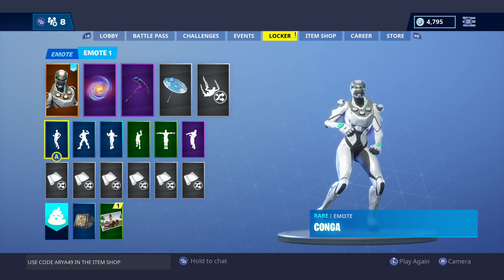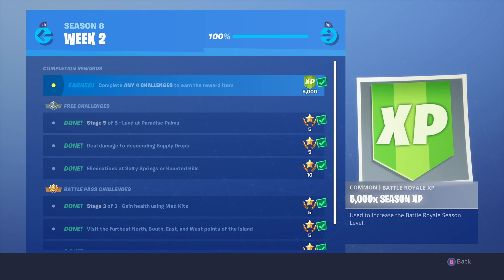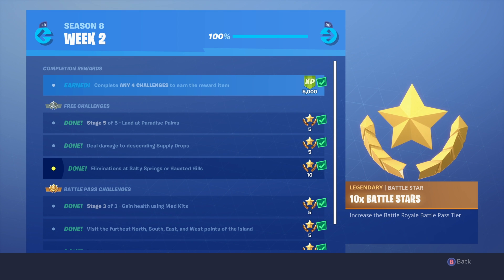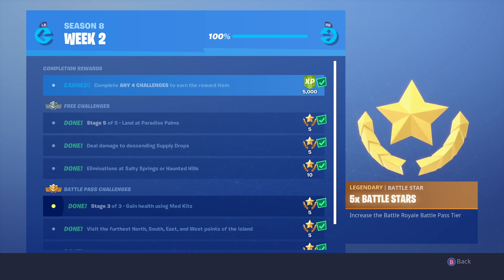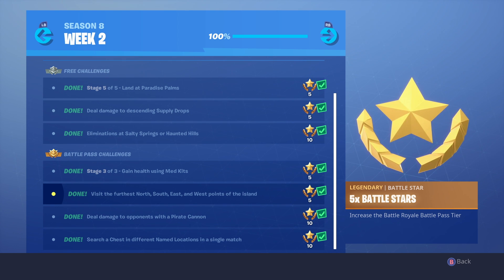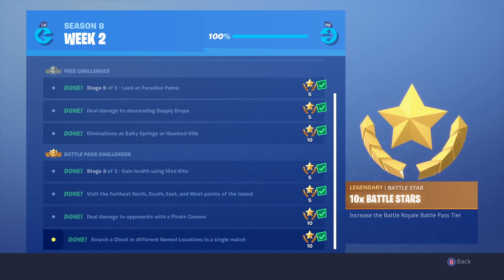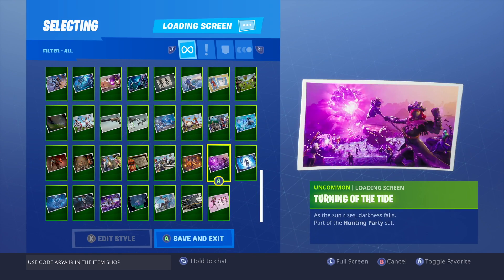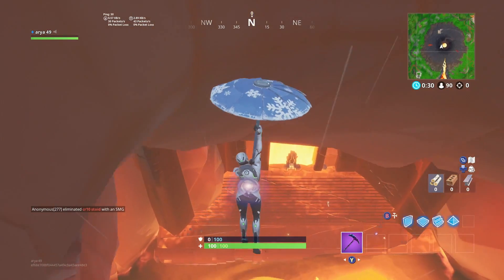Fortnite: Season 8 - Week 2 Challenge Tips!